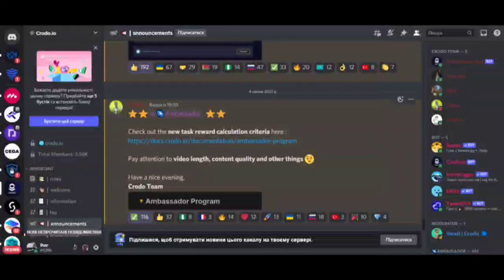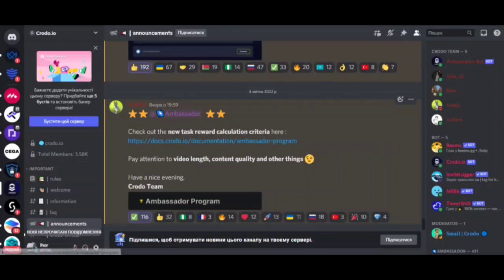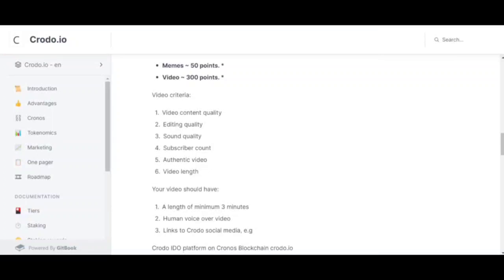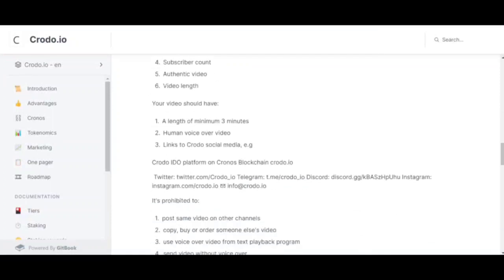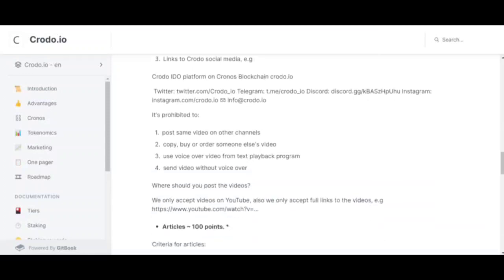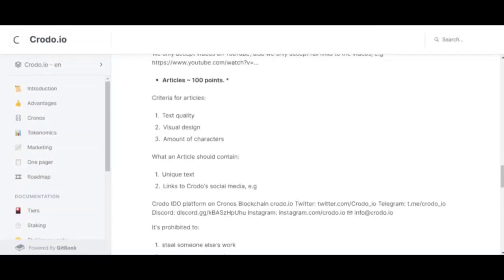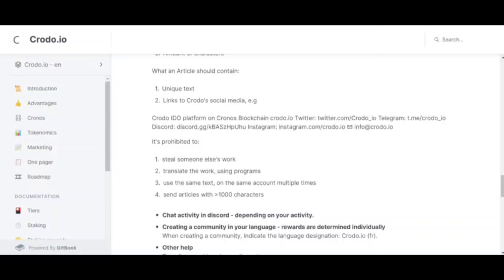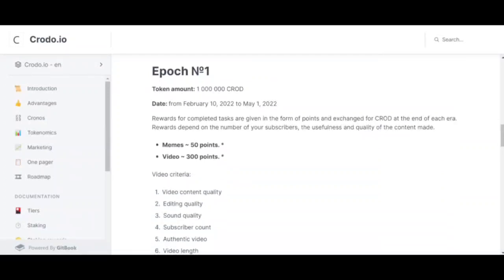New Crodo evaluation RULES for ambassadors! What's new?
Hi there! In the previous video, we discussed Crodo Ambassadors

And today we will talk about the new rules of task evaluation. Let's go)

Below are the main links to social networks and project documentation.